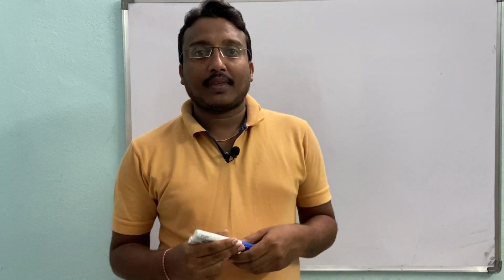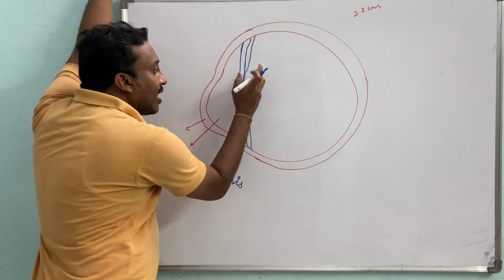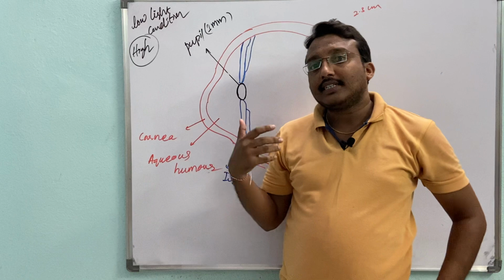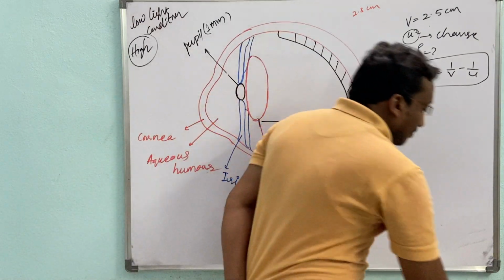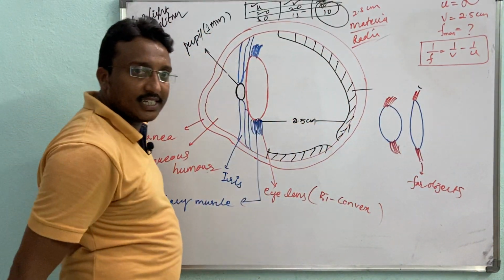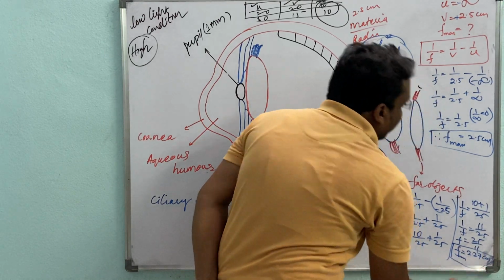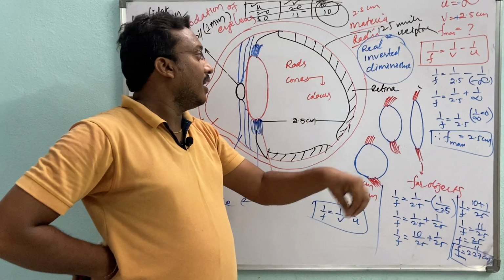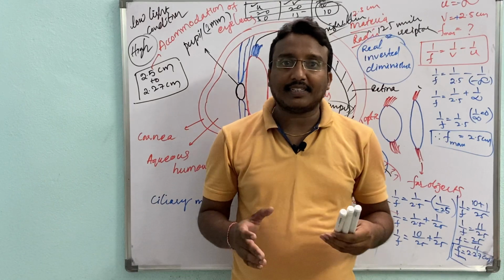Human Eye and Colourful world, 10th Physics, Part-2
Structure of human eye By Ram Sir